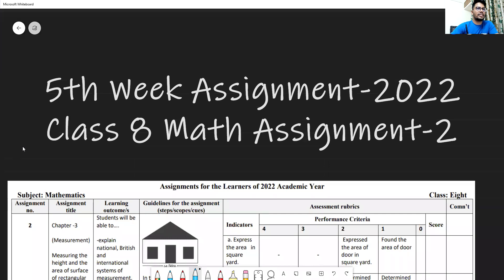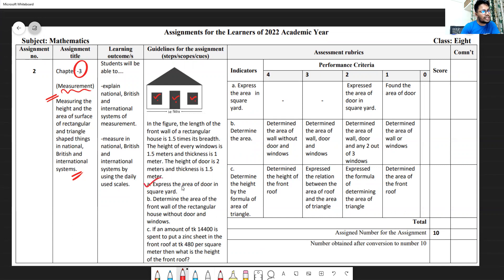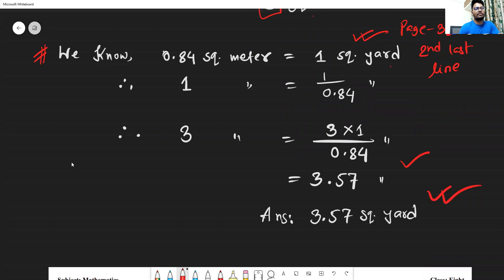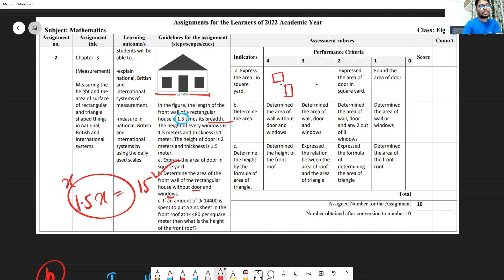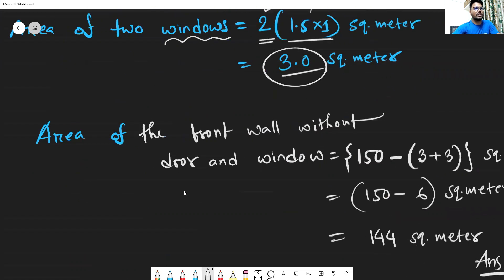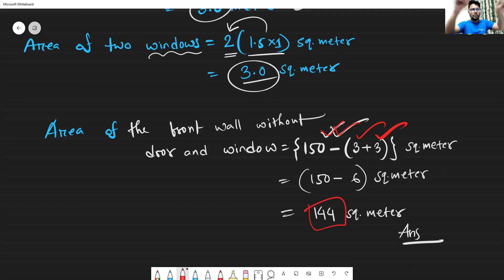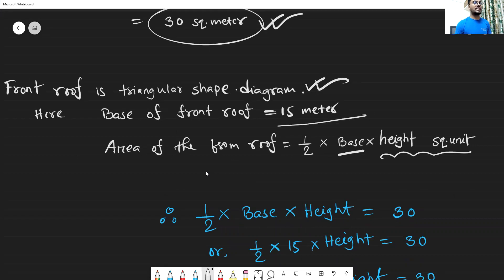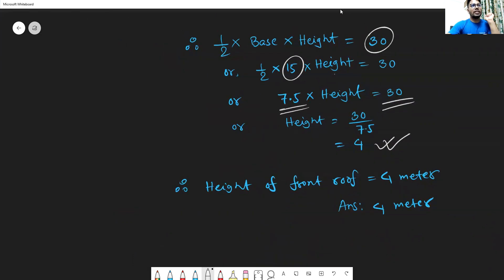Class 8 math 5th week assignment solution for English Version, Class 8 Math Assignment for 5th week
"My Education My Future, My Knowledge My Power"